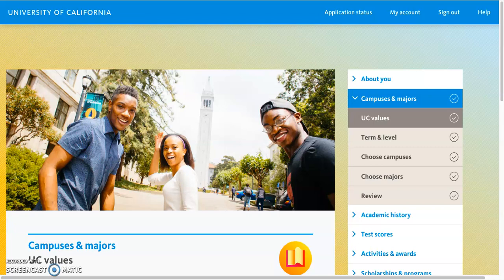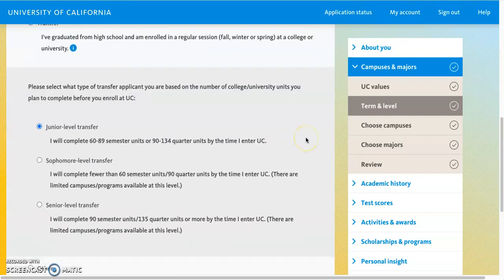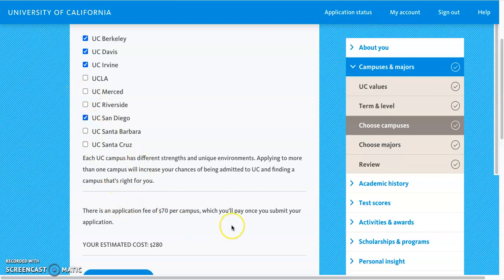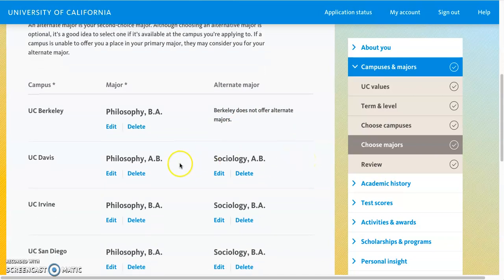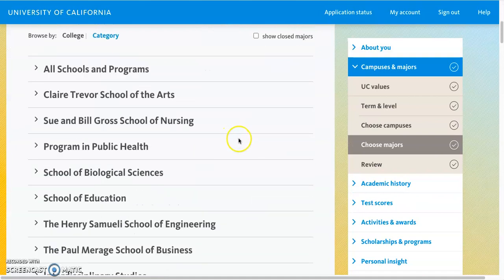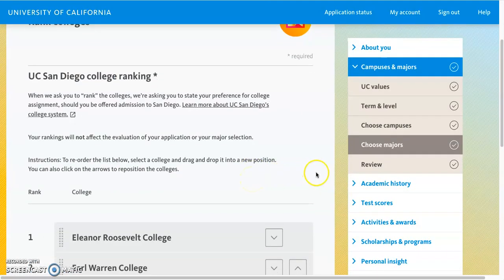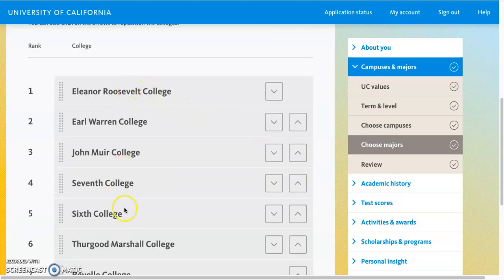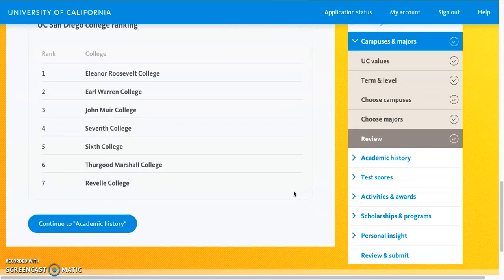UC Application: Campuses and Majors